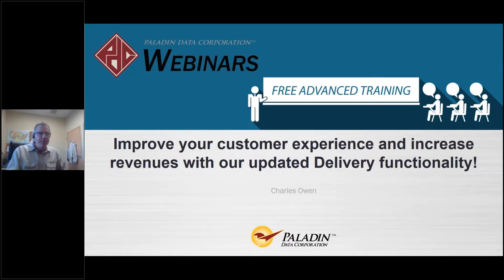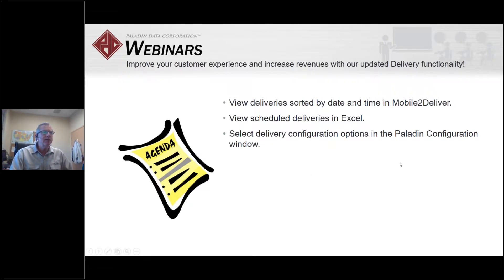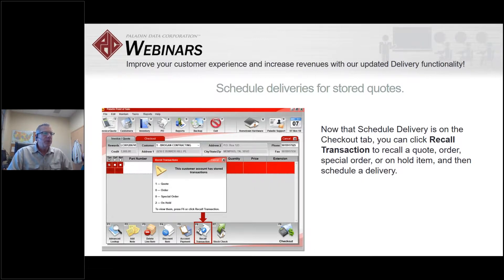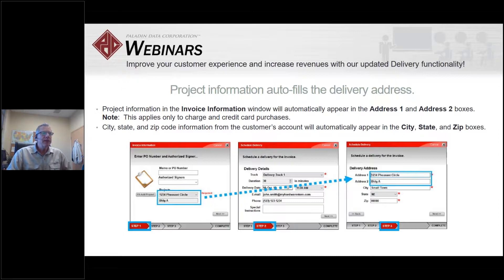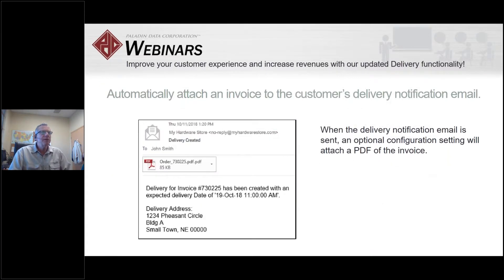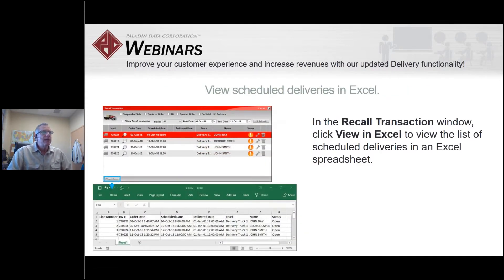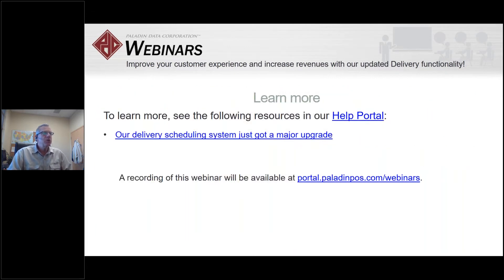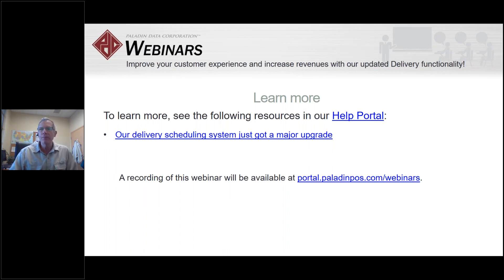Improve your customer experience and increase revenues with our updated Delivery functionality!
Scheduling deliveries in Paladin is easier than ever with updated functionality and a more intuitive user interface. You’ll learn how the latest Paladin update simplifies the delivery process and reduces steps to schedule, coordinate and fulfill deliveries. Whether you’ve never used Delivery or it’s a large percentage of your business, Paladin Executive Charles Owen will cover:

Scheduling deliveries at precise times
Adding delivery information
Executing invoices that include recipient phone numbers, addresses and PO numbers
Connecting your operations through Mobile2Deliver™